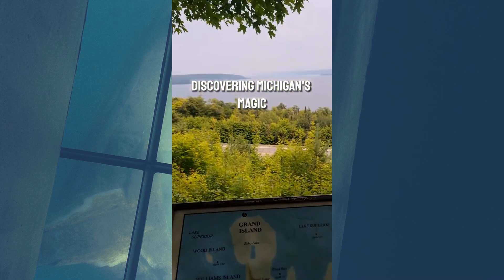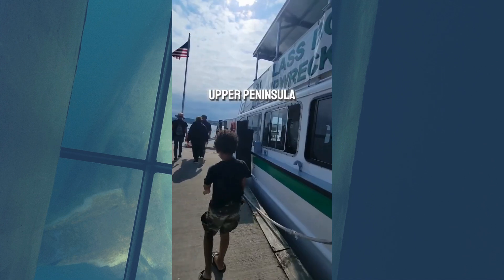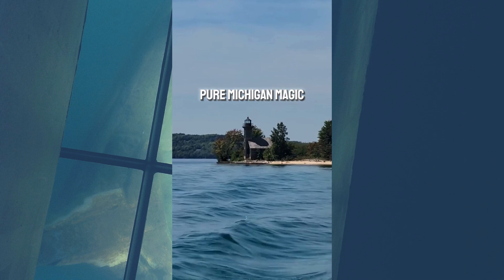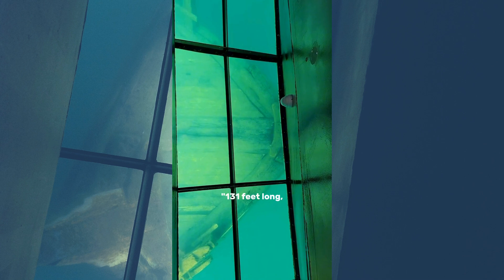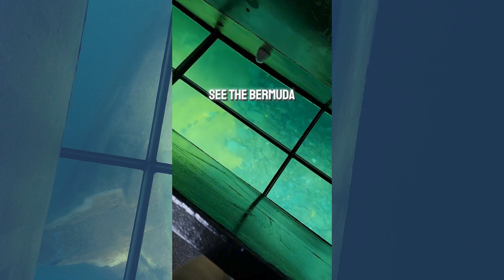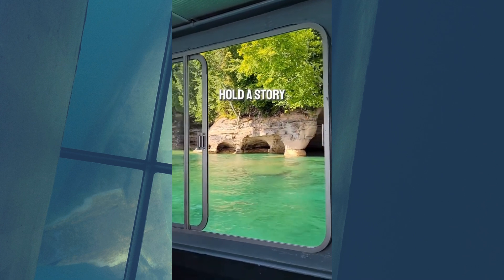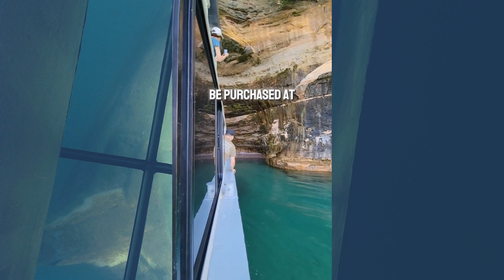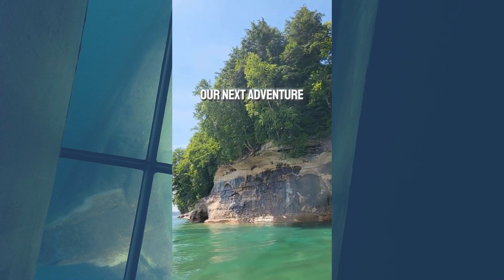Discovering Michigan's Magic: Cassondra Wanders' Adventure Series-Shipwreck Tour (Pictured Rocks)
Join Cassondra as she explores the next stop on her tour of discovering Michigan's Magic, the Underwater Wonderland of Lake Superior Aboard a Shipwreck Tour at Pictured Rocks National Lakeshore.